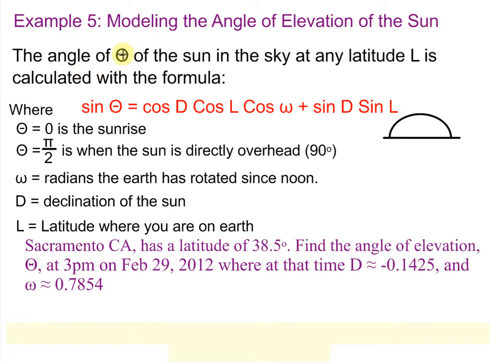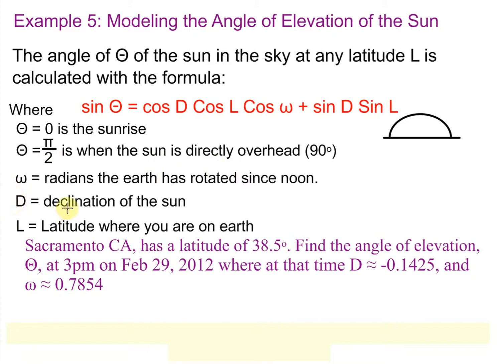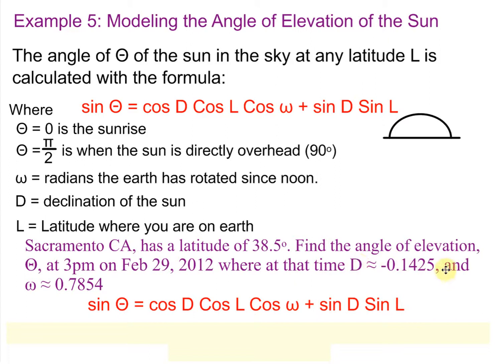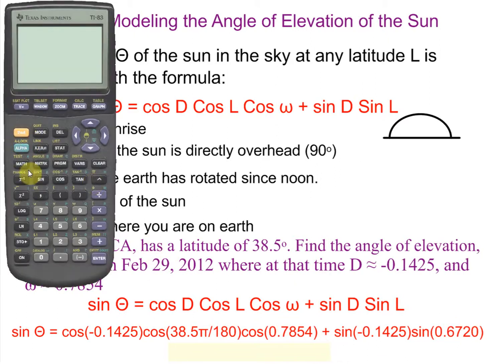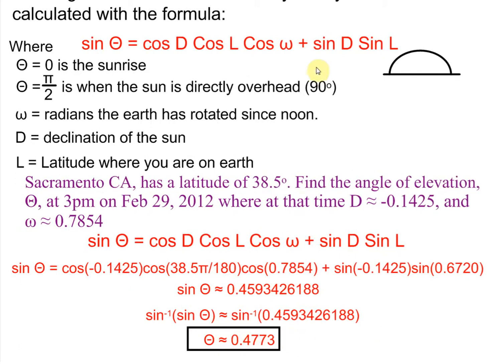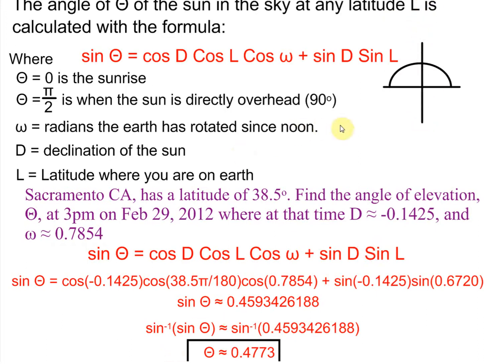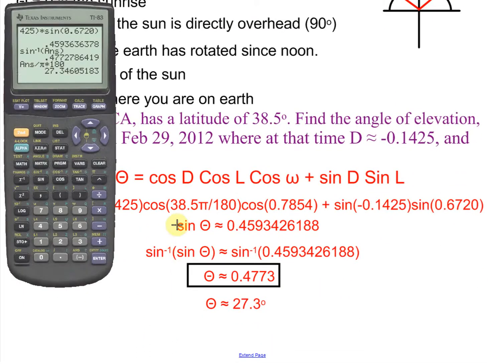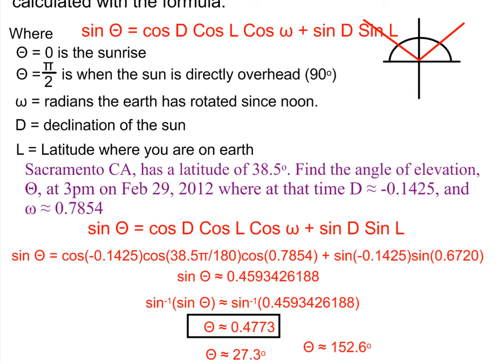H. Trig Unit Circle and Trig Functions Examples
Example of Trig functions